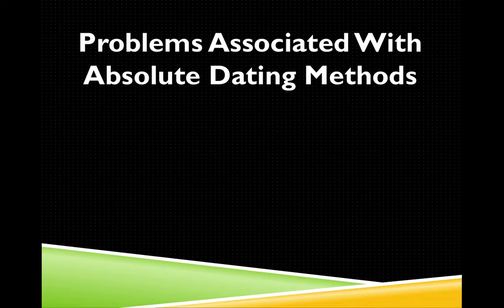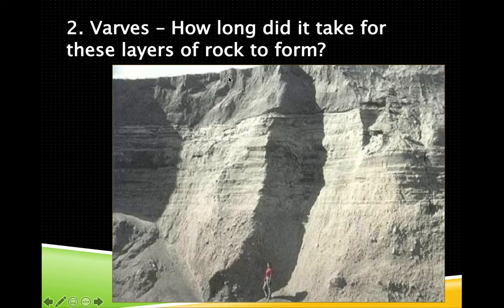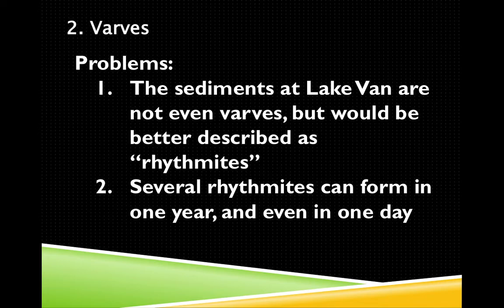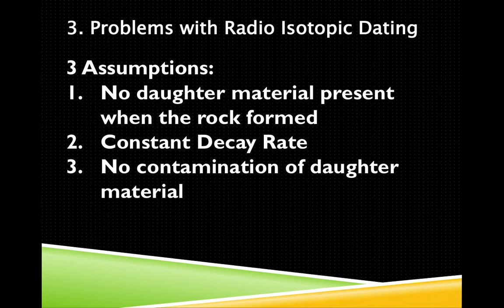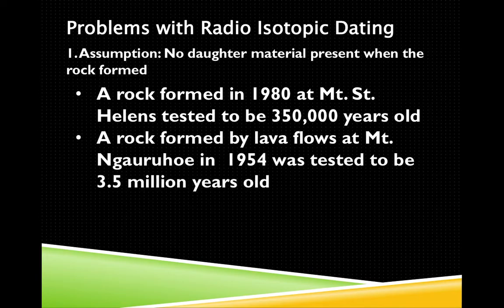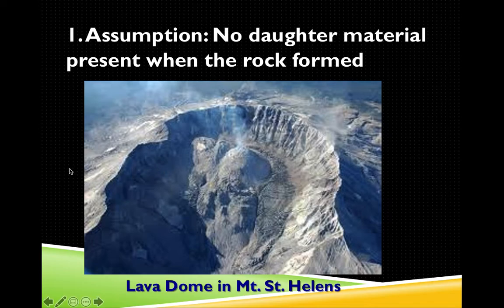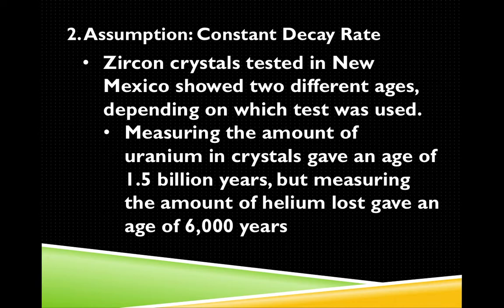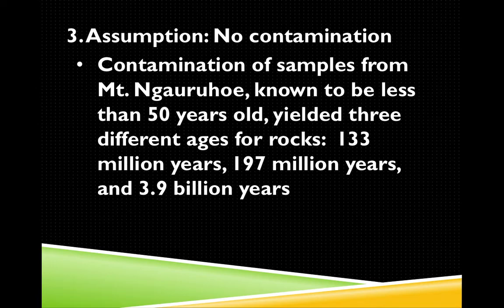Problems with Absolute Dating Methods